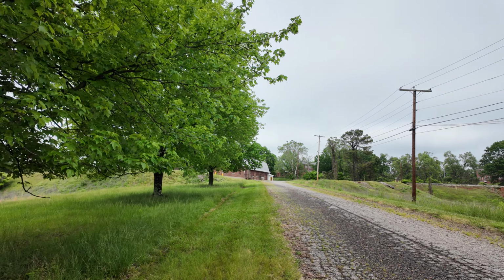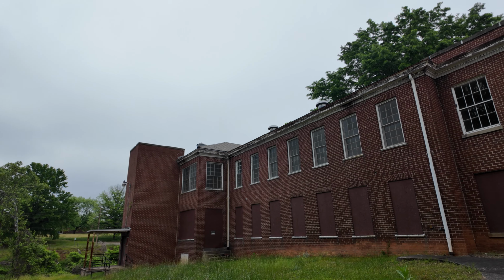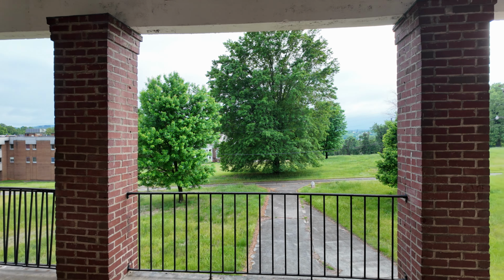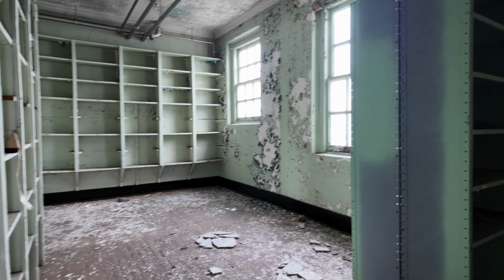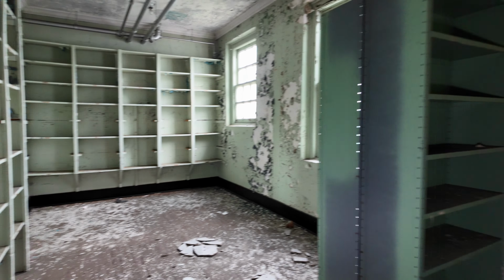State Asylum Complex Fully Closed in 2020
Join us for part 1 of our second explore of some of the older buildings in this state asylum complex that only recently fully closed. The complex is still patrolled by security.